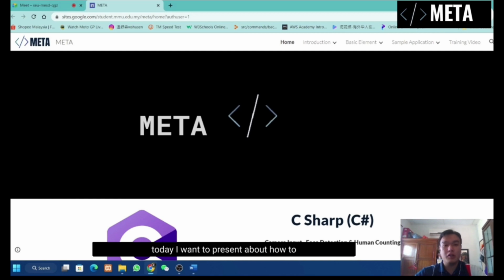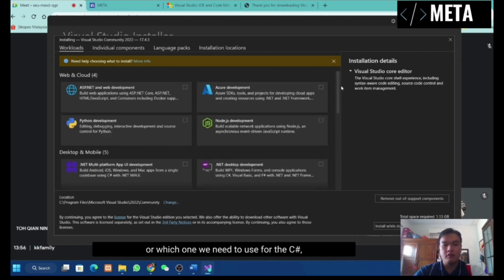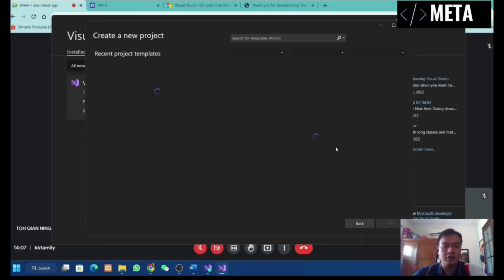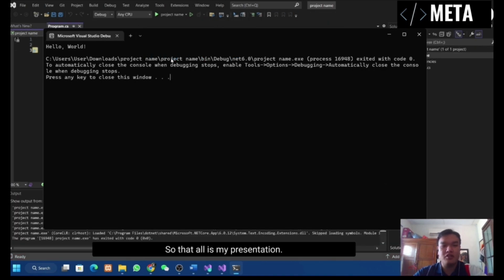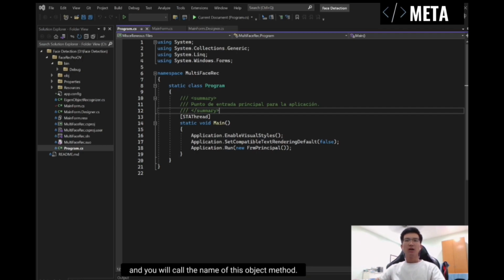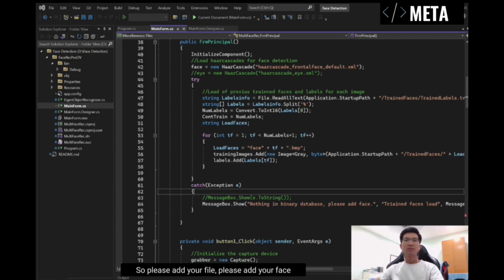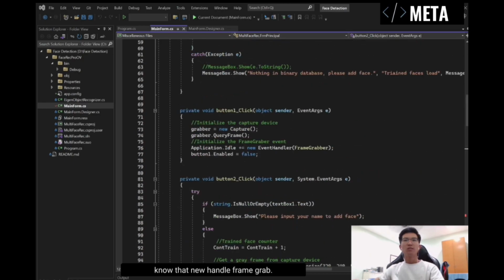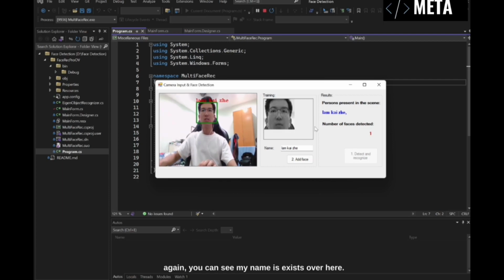TEAM META （C# Camera Recognition）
MMU PROGRAM LANGUAGE PROJECT